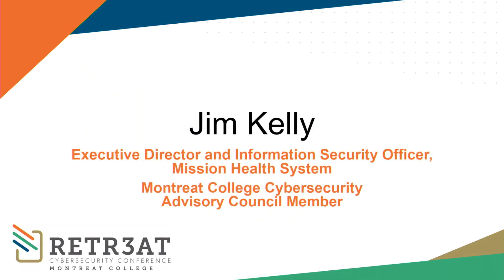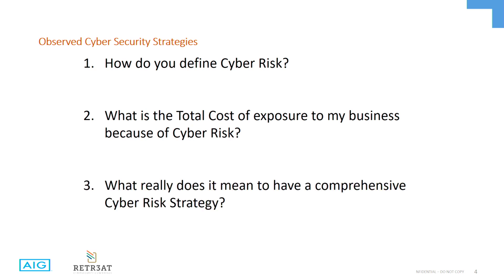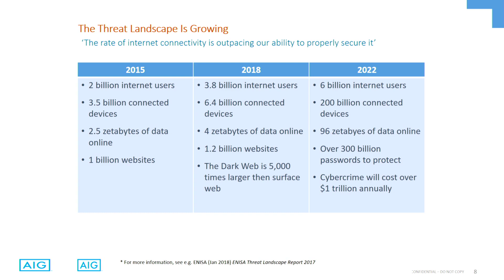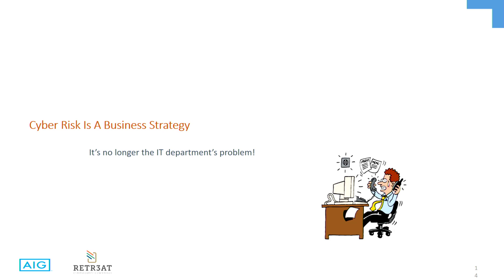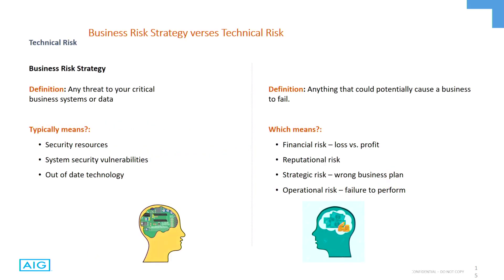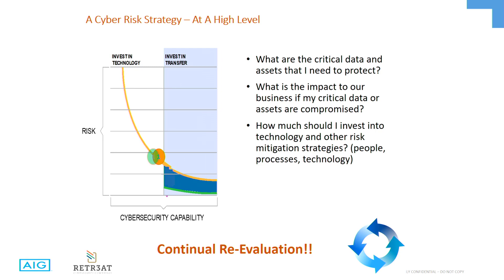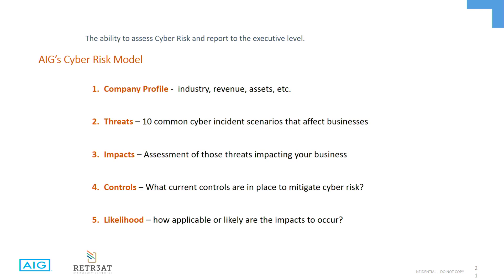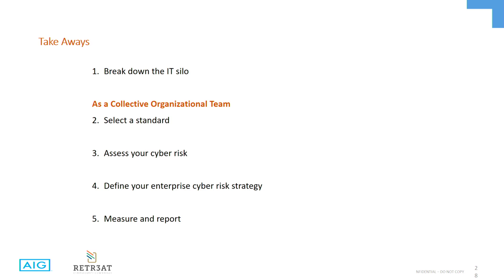The Total Cost of Cyber Risk (Dan Wilson)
Dan Wilson (Cyber Security Risk Consultant, AIG) speaks at Montreat College's 2018 Retr3at Cybersecurity Conference.